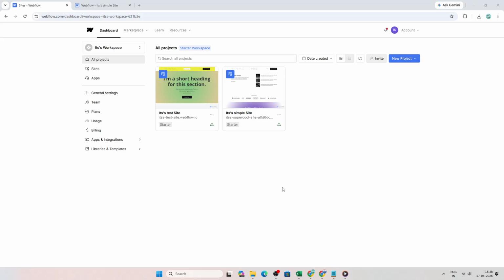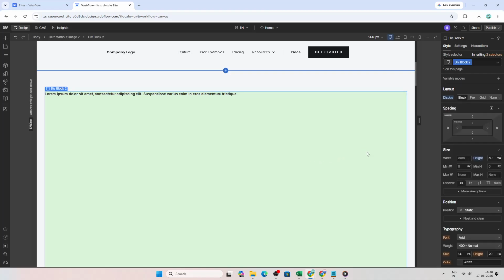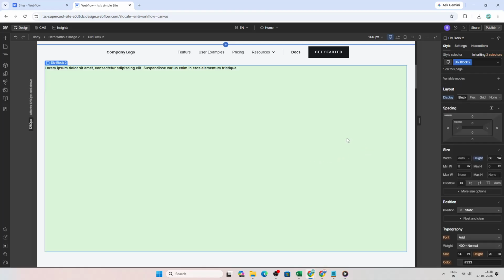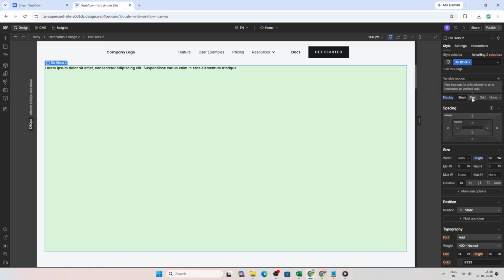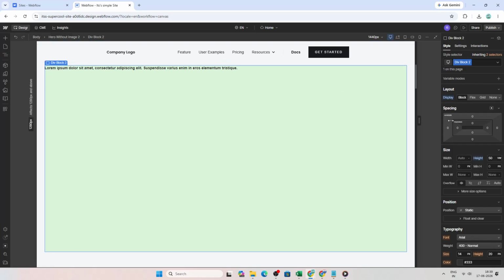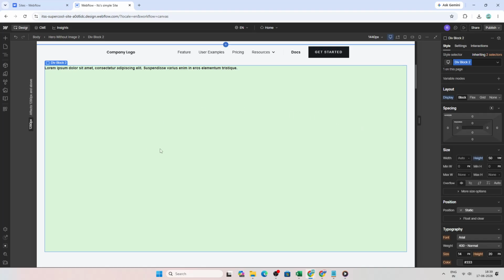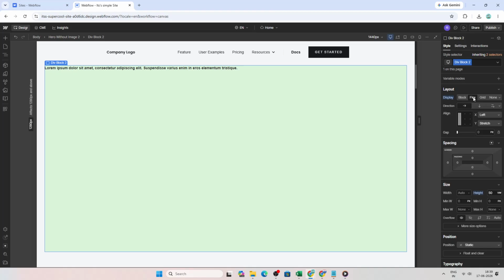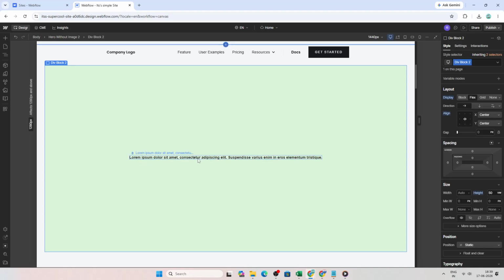Webflow: How To Centre Elements (Step By Step)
Learn how to center elements in Webflow using Flexbox, Grid, and Margin techniques in this step-by-step Webflow tutorial for beginners. Master Webflow alignment to ensure your text, divs, and buttons are perfectly centered every time.